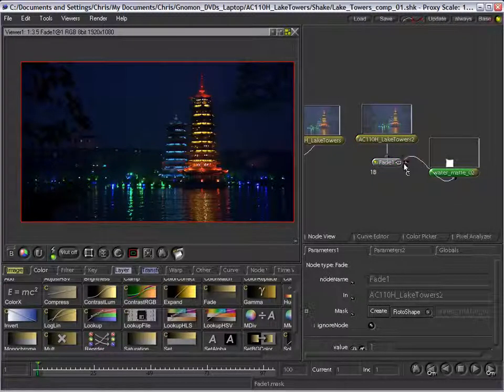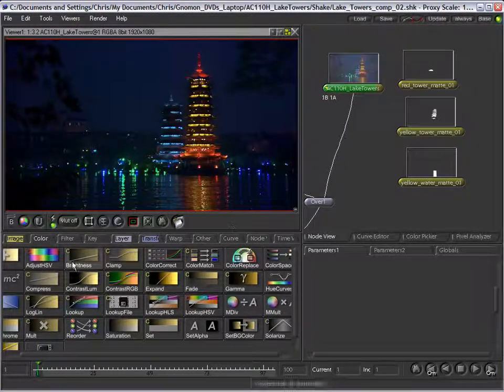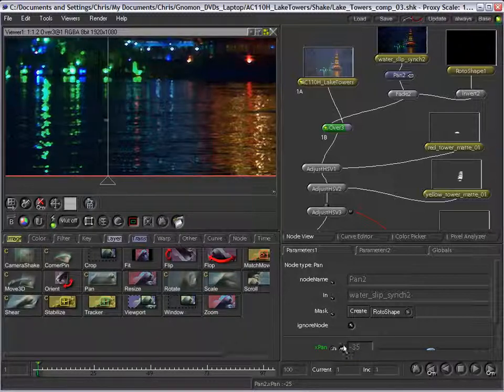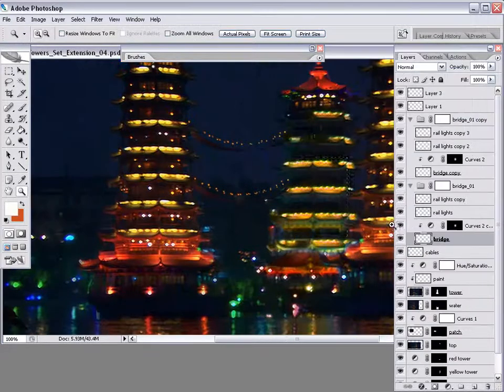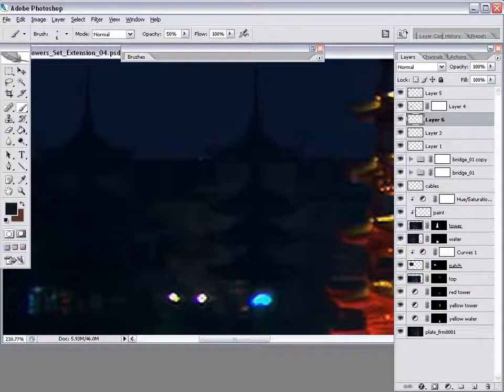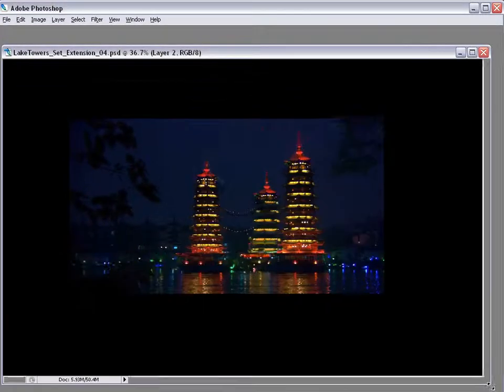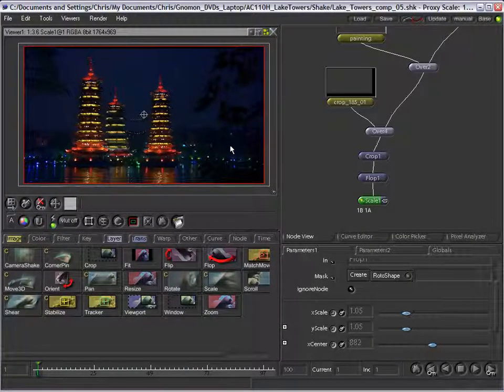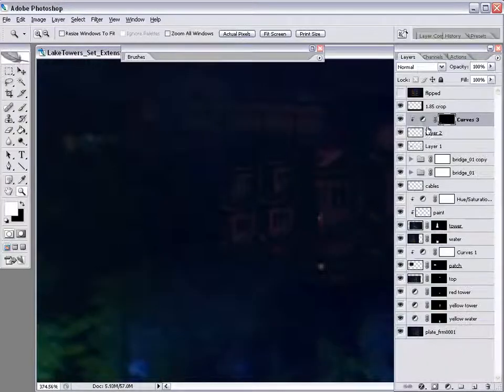3.Set Extension and Lighting Effects - Matte Painting for Film (with Chris Stoski)-Gonmon